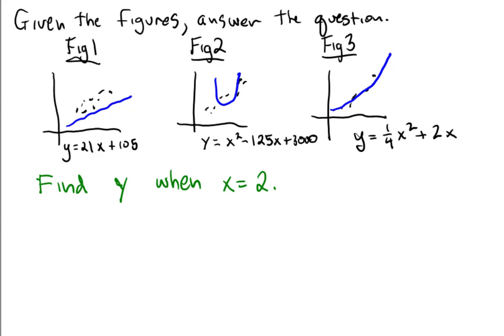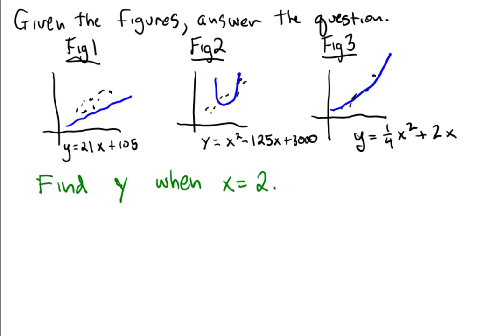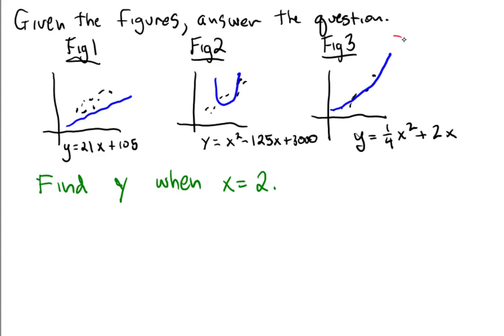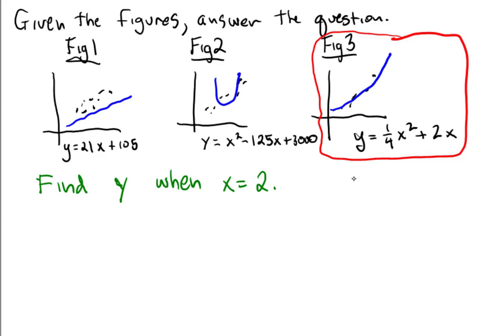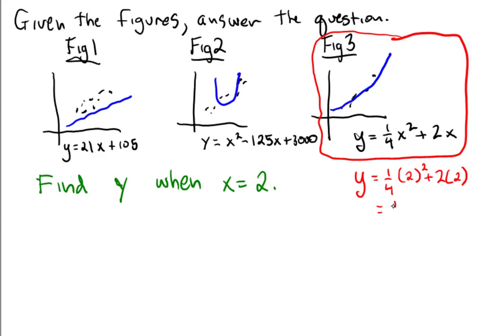Using a model and answering an applied question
Choosing a quadratic model and using it to make a prediction